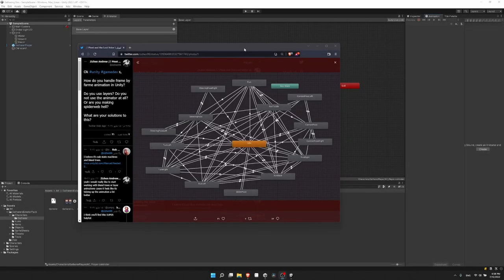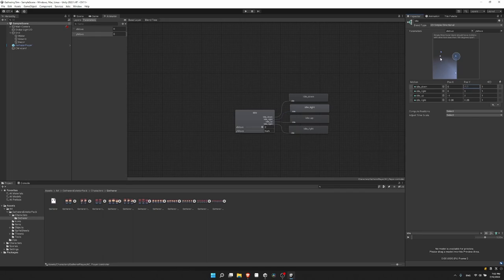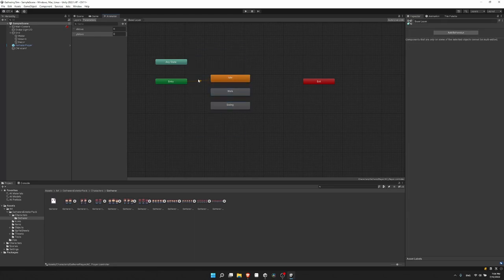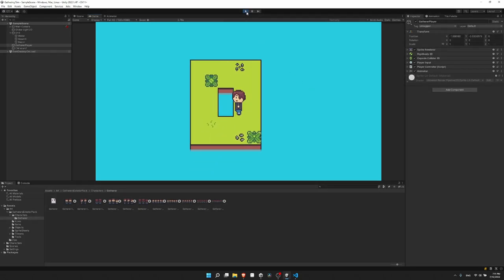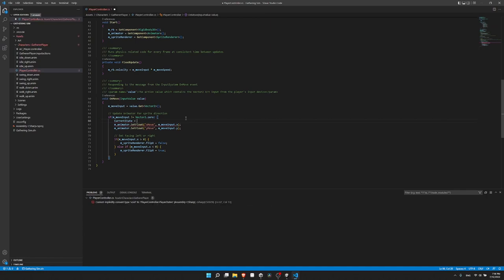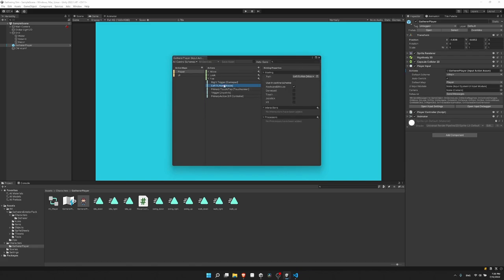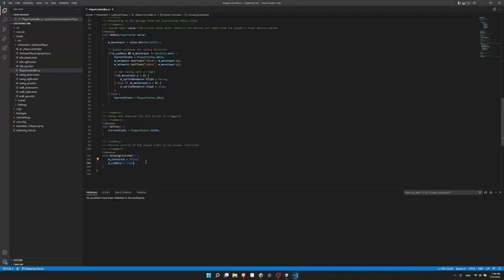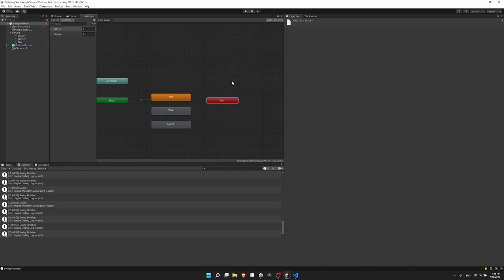Control Animations with Blend Trees and State Machine Script (No Transition Web) ~ Unity 2022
Using code and blend trees to setup your animation switching rather than a web of transitions between every possible state on your animator controller.

^ Fixed a few bugs here after the video. Should return to idle and move states properly after a swing.

Timestamps:
0:00 What to Expect
0:44 Blend Trees
4:25 Animation Direction Properties
7:27 Player States
10:37 OnFire Swing Event
11:59 State Lock
16:29 Wrapup